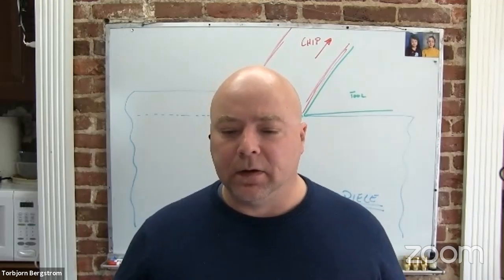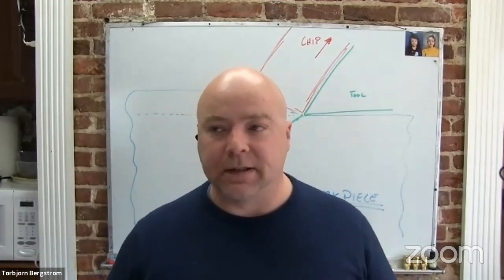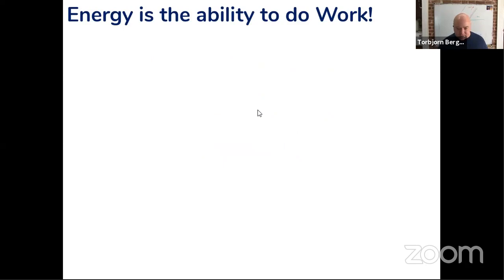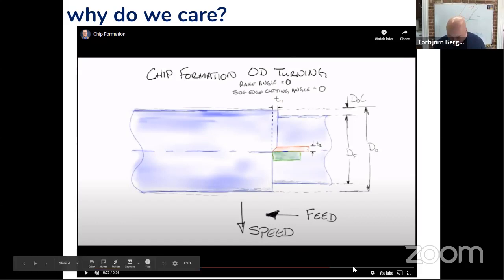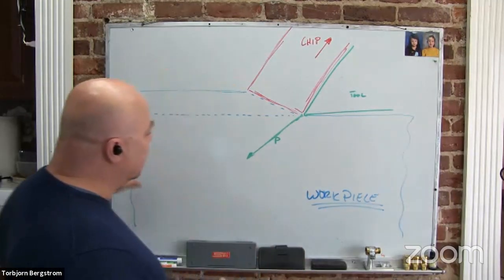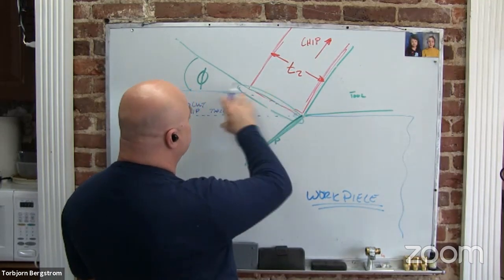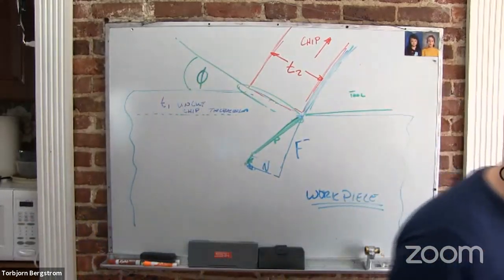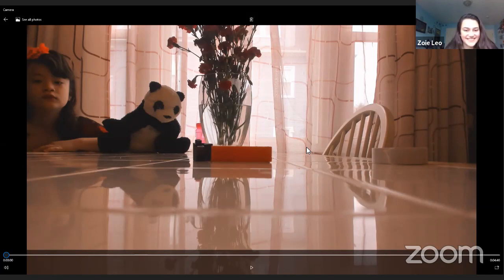ME1800 Lecture Chip Formation in CNC Machining